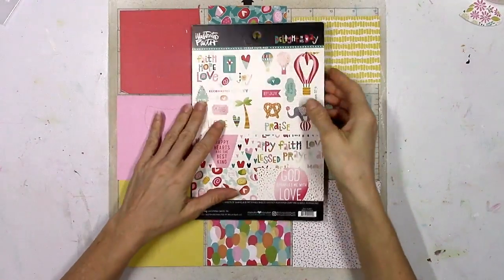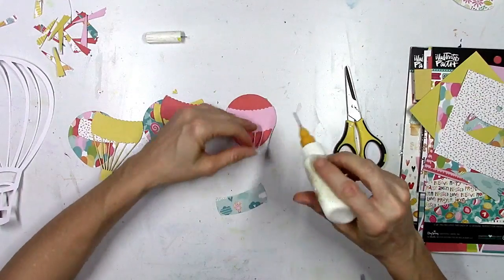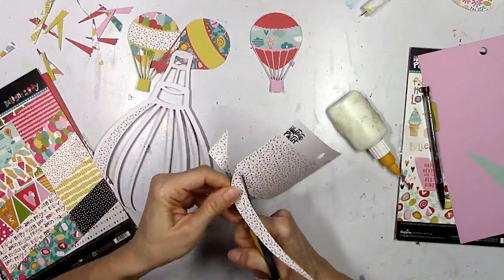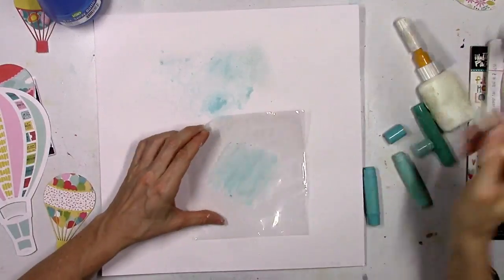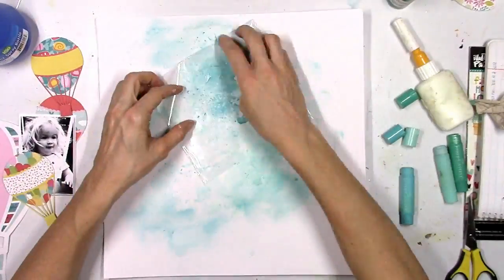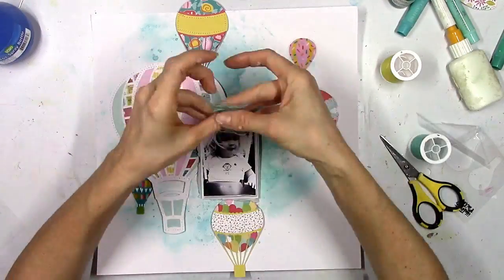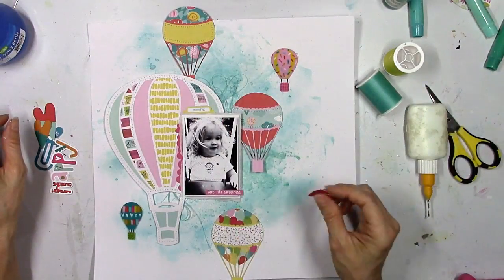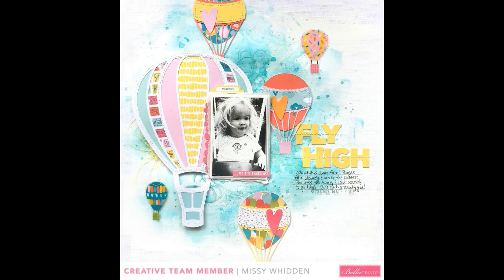Scrapbooking Process #249 Bella Blvd / Fly High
Illustrated Faith Delight in His Day collection